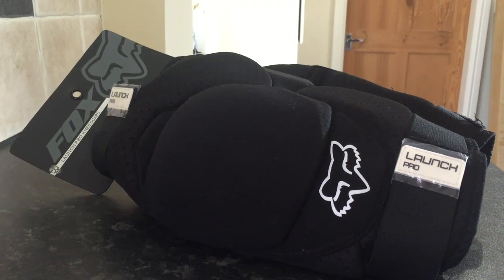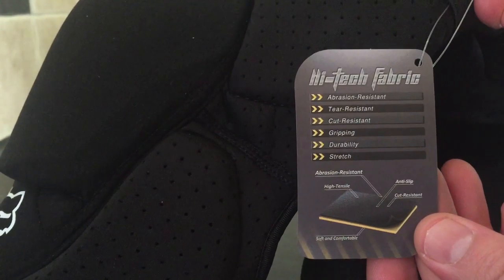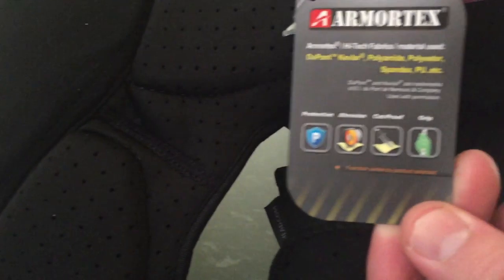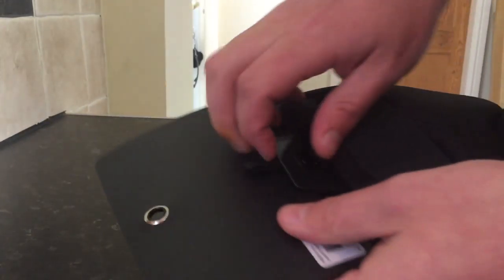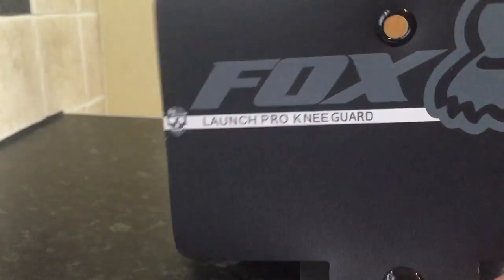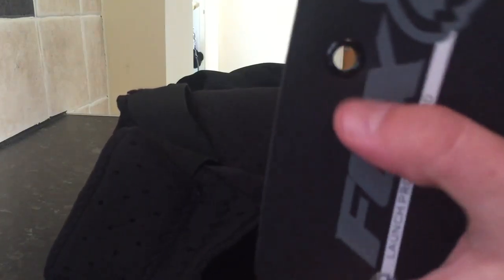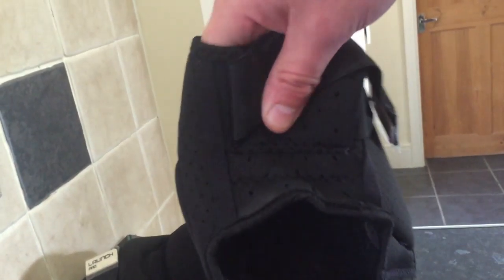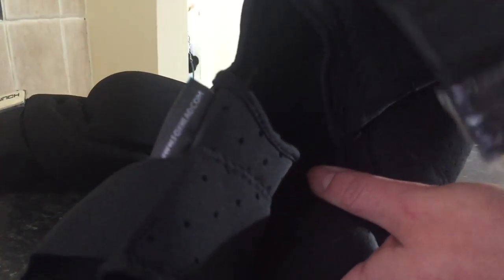FOX launch pro knee pad/guard unboxing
FOX pro launch knee pad/guard unboxing